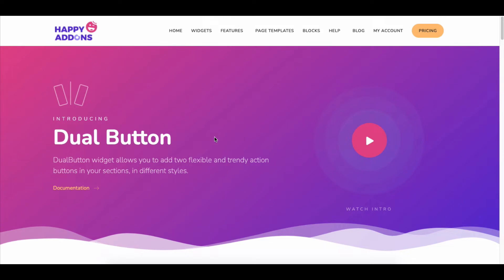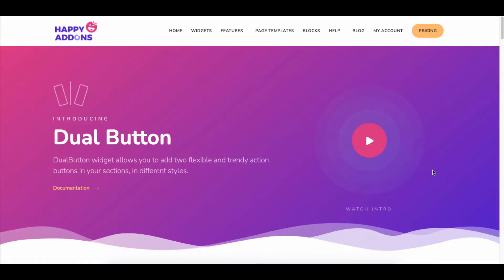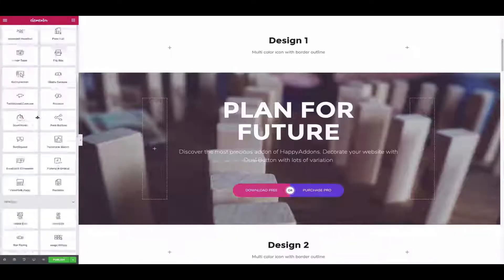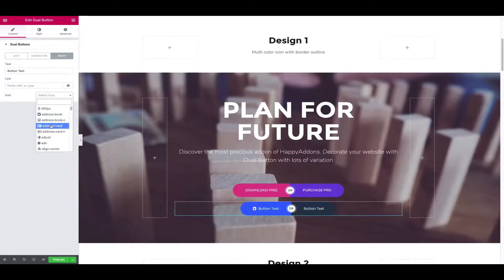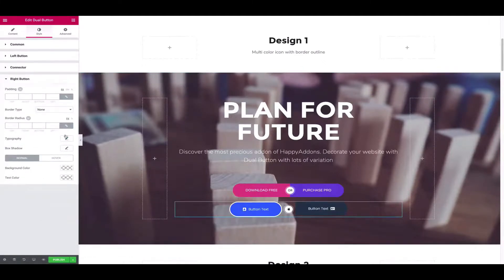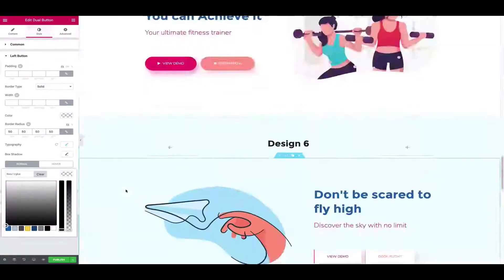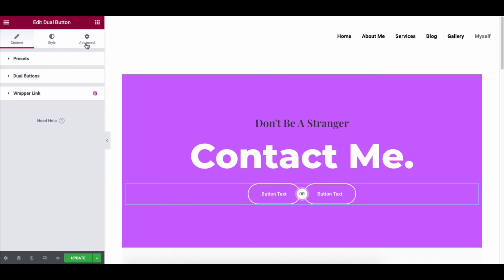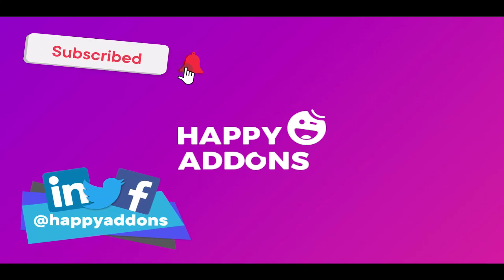How To Use Dual Button Widget To Your WordPress Site Using Happy Addons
Looking to design or modify the default Elementor button? Well, the fact is that you don’t have enough options to customize the default Elementor button. It requires codes for the general customization of the button.

No worry! Happy Addons lets you do without knowing any codes. Now it becomes easier to customise your button using the Dual Button widget. You can design two buttons at a time and make your CTA button more appealing & interactive.

After you install & activate the plugin, you can find the widget from the Elementor Editing panel. And then just add it from the left sidebar. That’s it! You can now start customizing the widget according to your website’s structure.

Let’s see how to use the Dual Button Widget of Happy Addons on your WordPress site:

Time Stamp:

0:05 Introducing the Dual Button Widget
0:35 Required plugins to get started with the widget
1:00 Adding the Dual button widget from the Elementor Editing panel
1:20 Styling the content section of the widget
1:30 Styling the connector the buttons
1:45 Styling the left button of the widget
1:52 Styling the right of the widget
2:05 Adding designs to the connector
2:20 Using the Preset feature of Happy Addons
2:50 Adding the advanced feature to the design